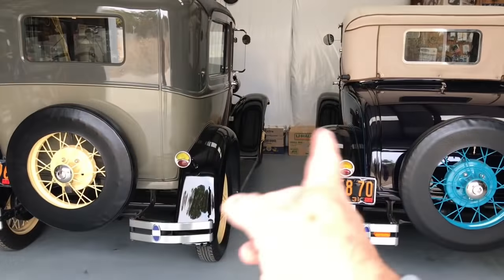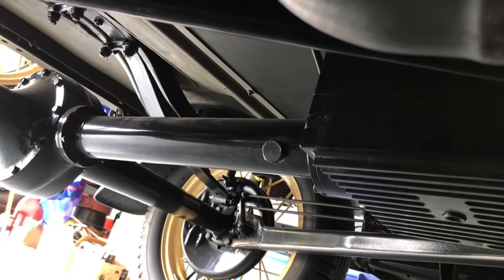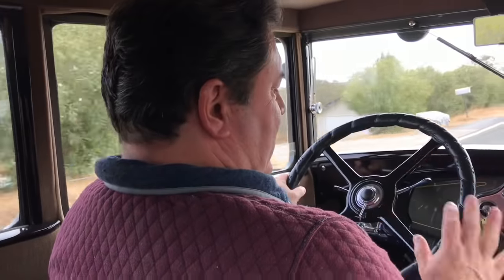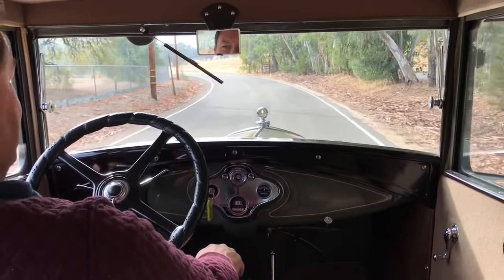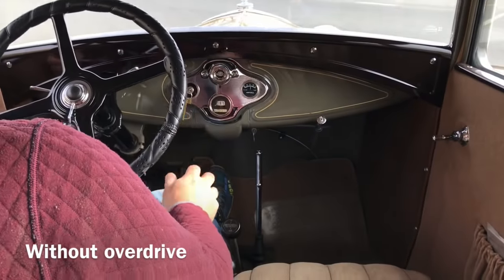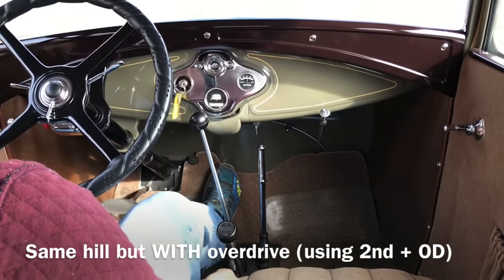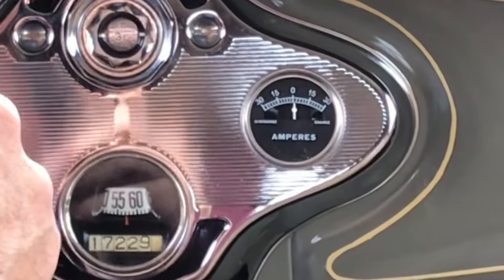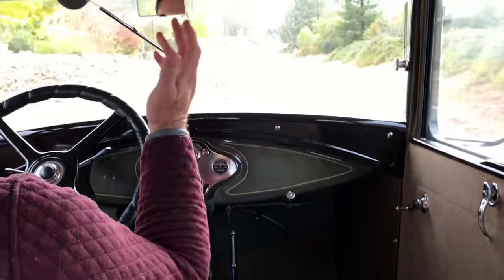Ford Model A Overdrive. How it works, what it does! Mitchell overdrive overview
This episode, we will talk about overdrive for the Ford Model A. We will also see the beginning of a club seminar doing an overdrive installation.

You've found the Boomerest car channel on YouTube!